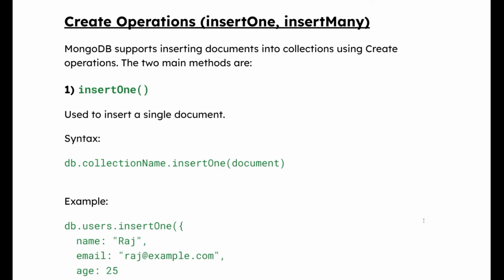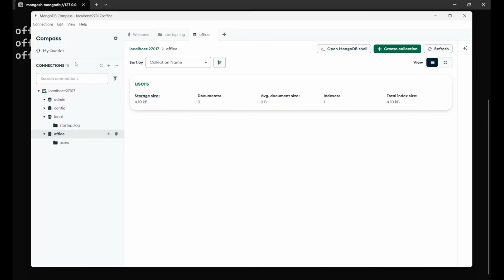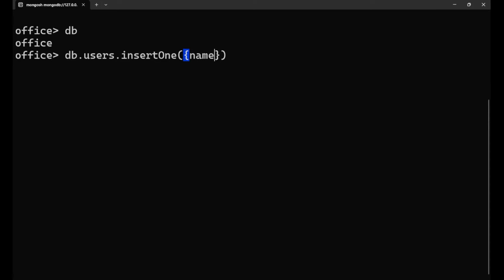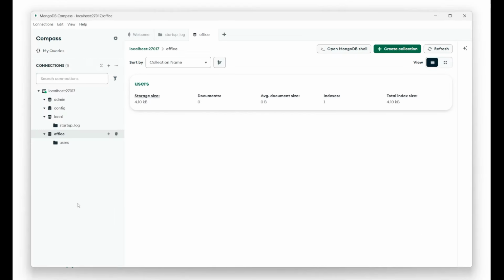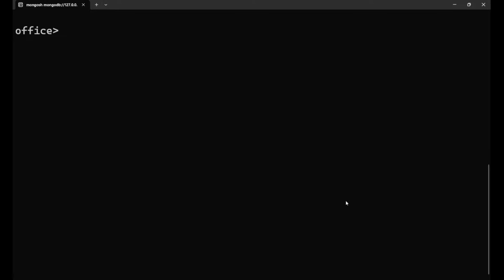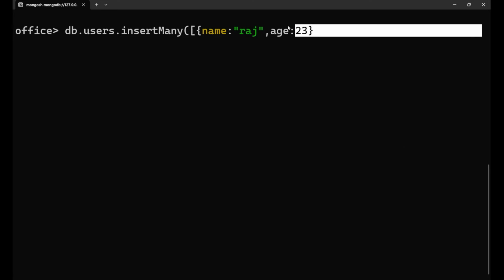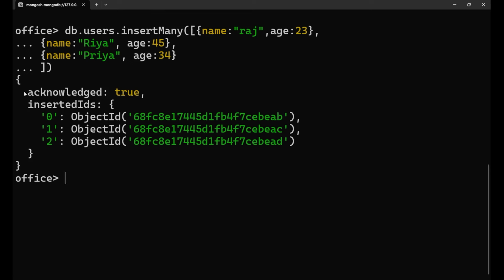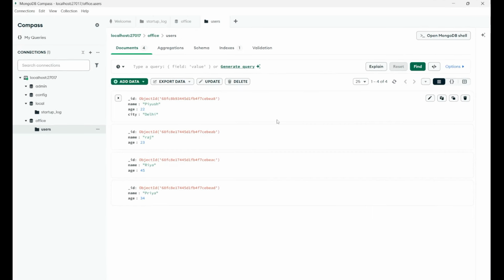MongoDB Tutorial 6 - MongoDB Create Operations! (insertOne vs insertMany)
This tutorial covers the two essential MongoDB commands for creating data: insertOne and insertMany. Learn how to add single or multiple documents to your collection using the Mongo Shell (mongosh).

What you will learn:

db.collection.insertOne(): The command to add a single JSON document to a collection. We'll show you what it returns, including the new _id.

db.collection.insertMany(): How to add multiple documents at once by passing an array of objects. This is much more efficient for bulk data.

How MongoDB automatically creates a database or collection if it doesn't already exist.

Example insertOne: db.users.insertOne({ name: "Alice", age: 30, city: "New York" })

Example insertMany: db.users.insertMany([ { name: "Bob", age: 25 }, { name: "Charlie", age: 35 } ])